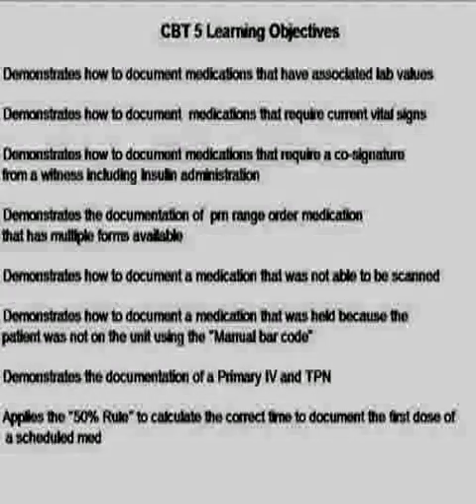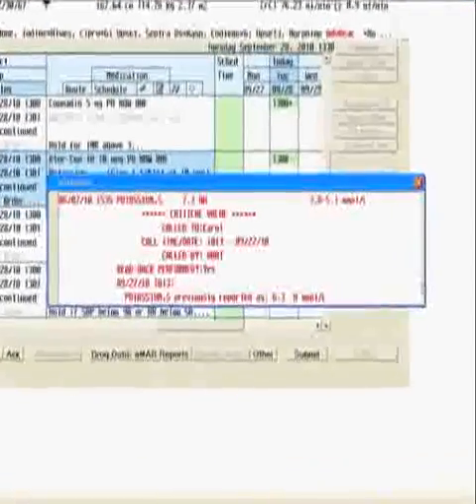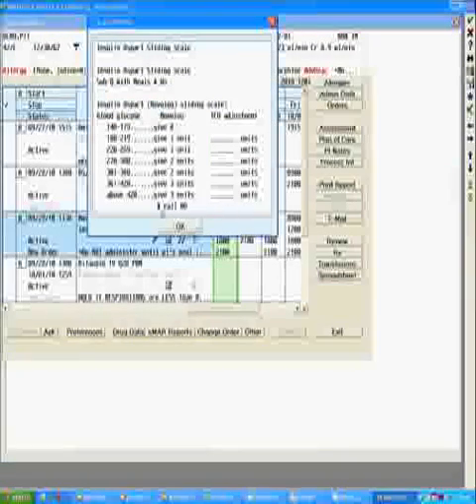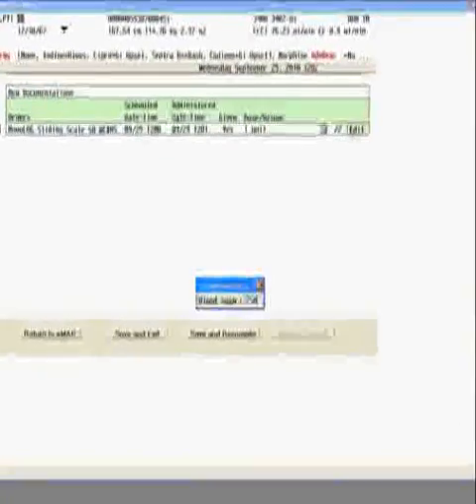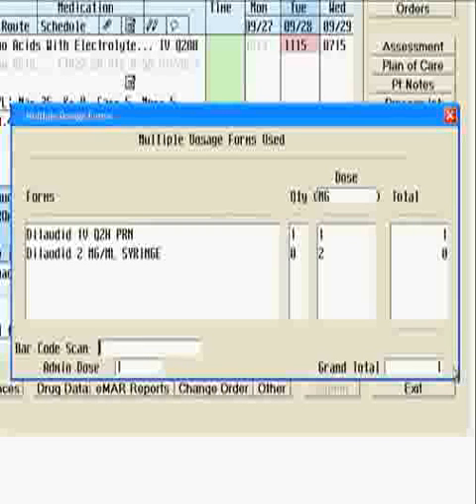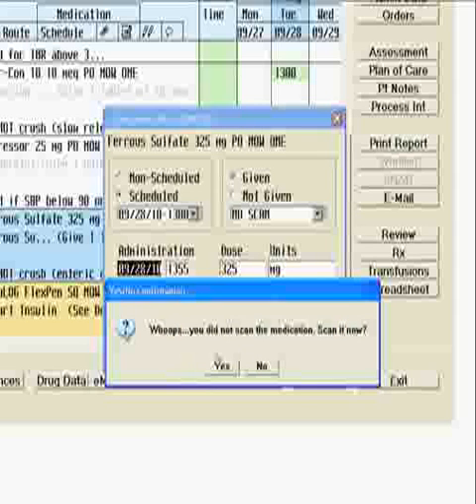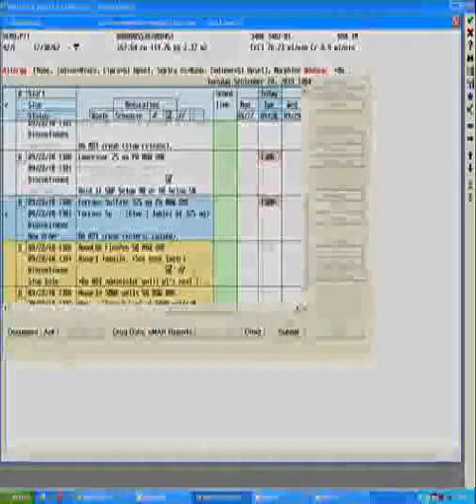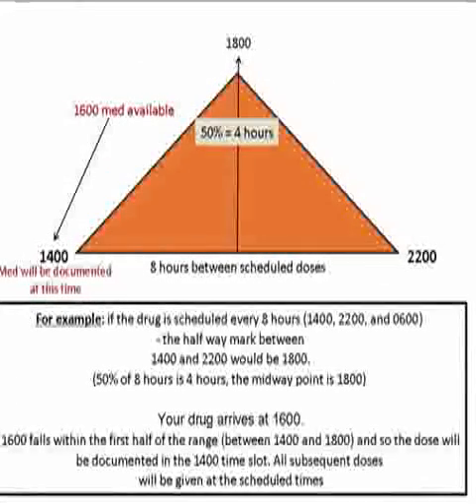eMAR_BMV - Title 5_4.avi